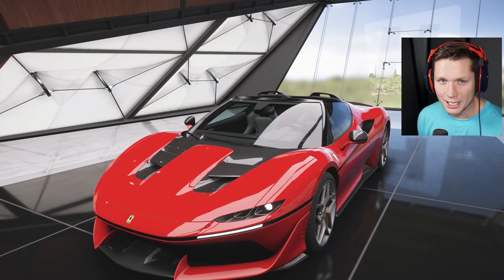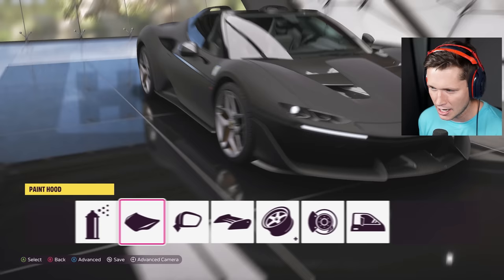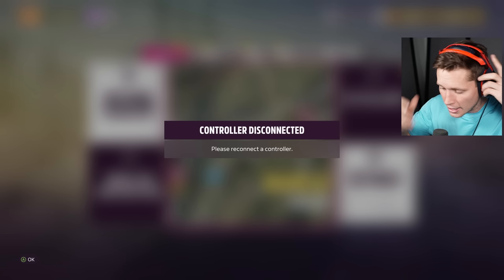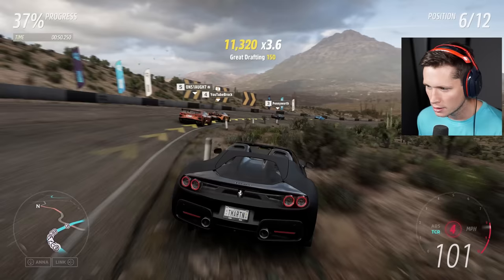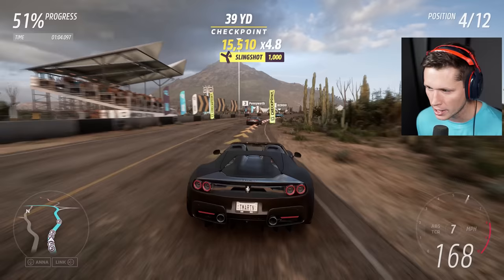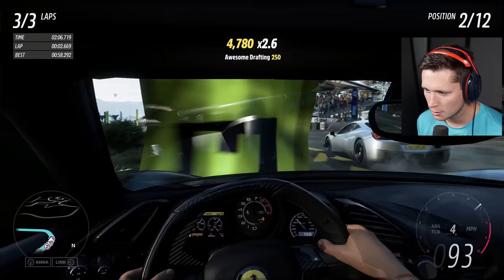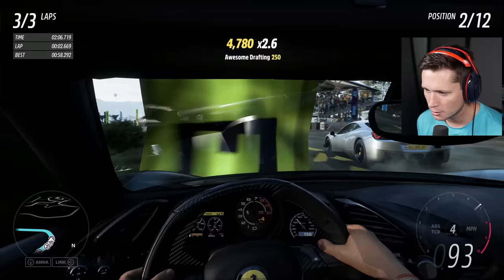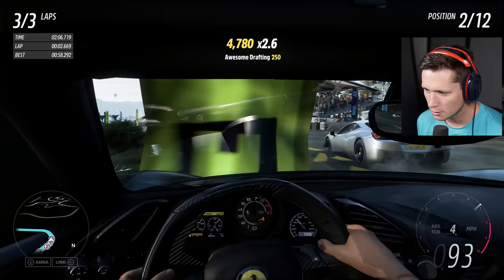Forza Horizon 5 - Part 36 - 1,400HP ULTRA RARE FERRARI